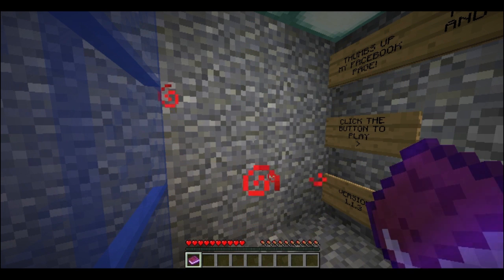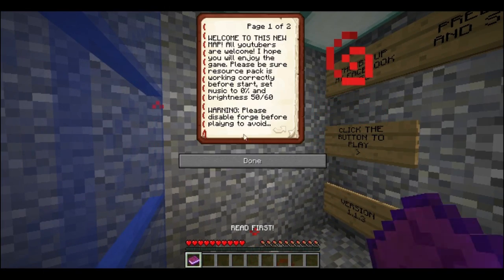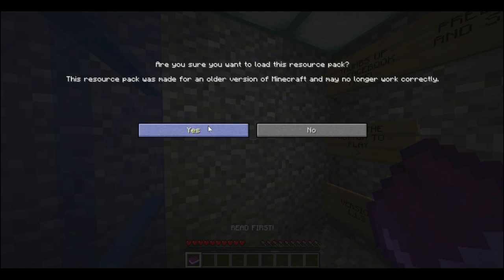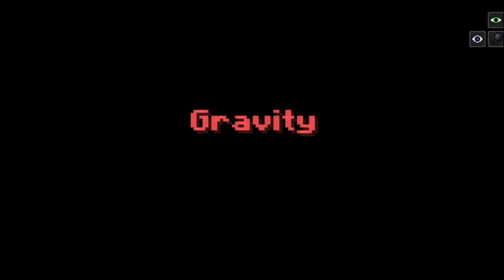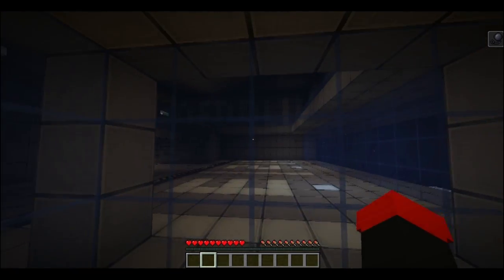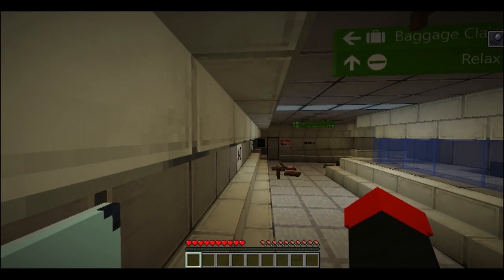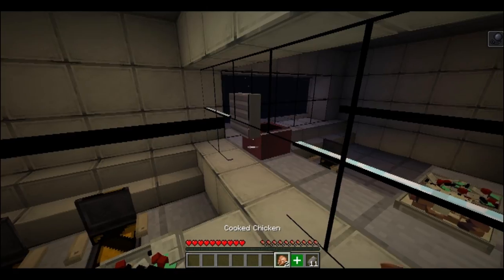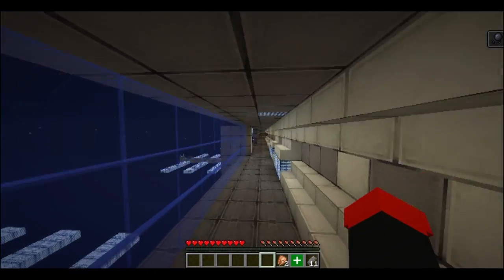Gravity Minecraft Adventure Map Part1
so this is a minecraft adventure map i did one to test my new headset and two casue i thought it looked amazing and it was. watch and find out what happens here.